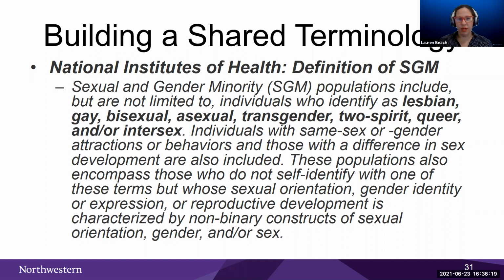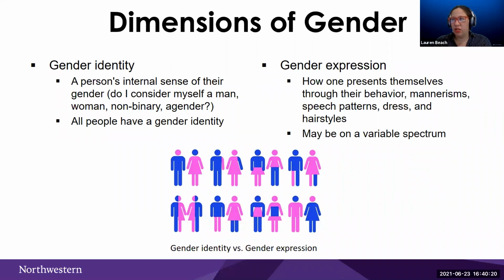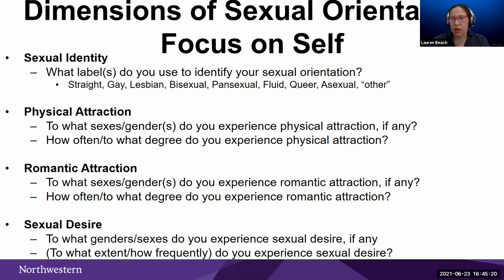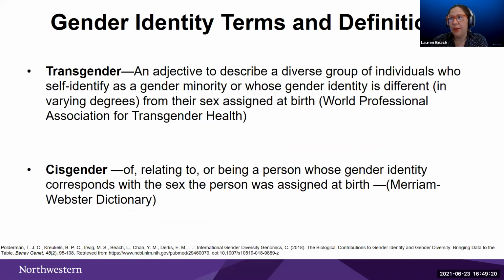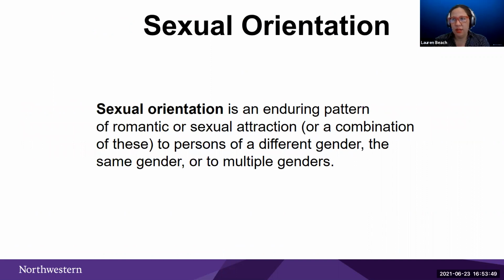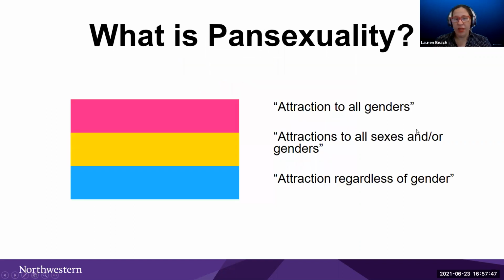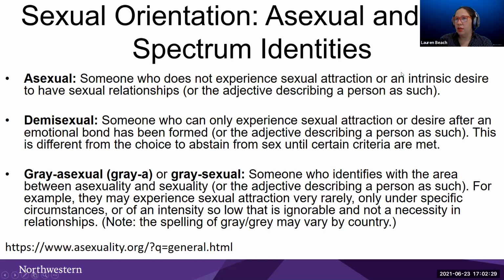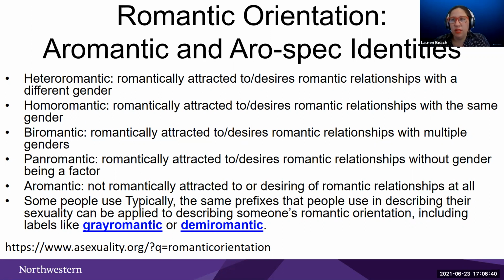Building a Shared Terminology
Lecture from NU's LGBTQ+ Public Health class by Dr. Lauren Beach